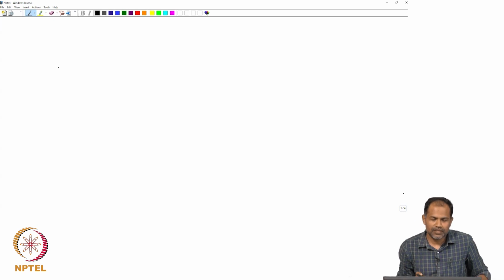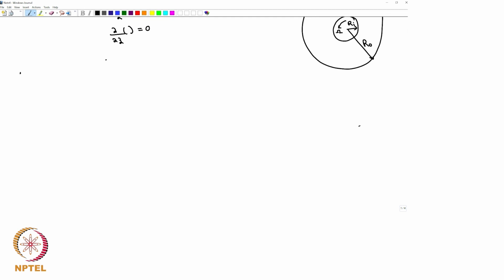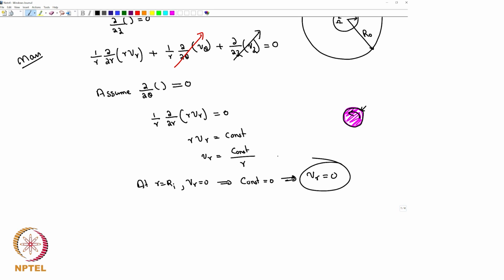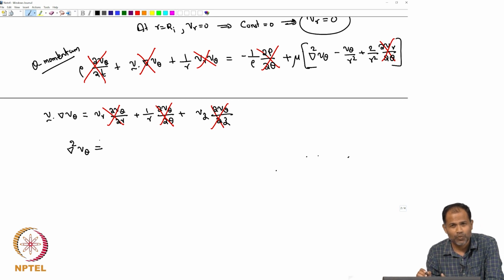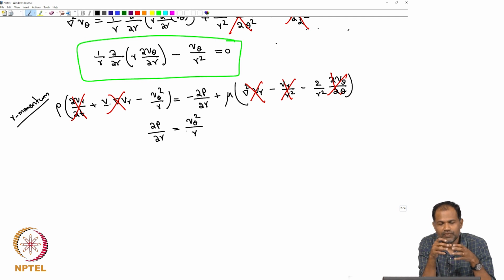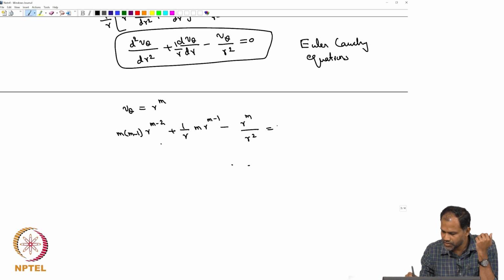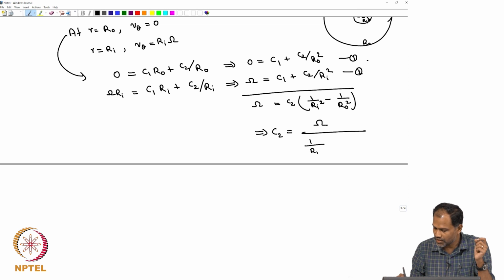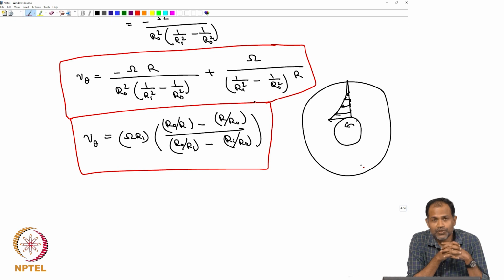#17 Taylor Couette Flow | Fluid & Particle Mechanics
This lecture examines Taylor-Couette flow, which is the flow of a fluid between two concentric cylinders. The lecture begins by reviewing the Navier-Stokes equations in cylindrical coordinates and simplifying them for the specific case of Taylor-Couette flow. It then derives the velocity profile for the flow, which is determined by the rotation of the inner cylinder. The lecture highlights the importance of the boundary conditions in determining the flow behavior.